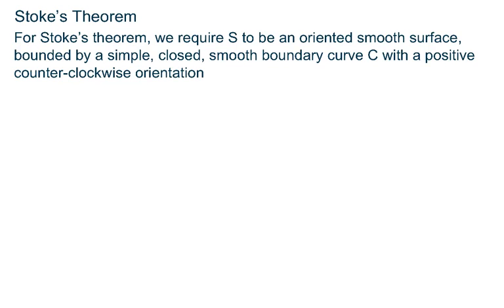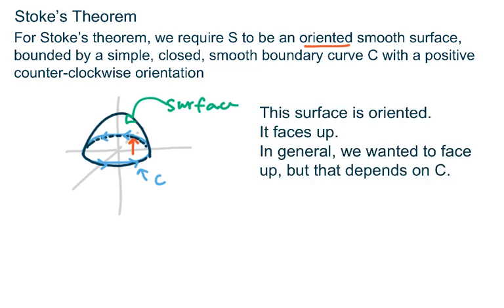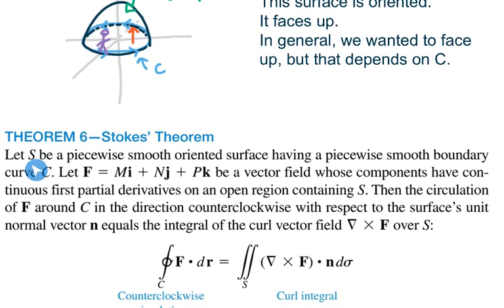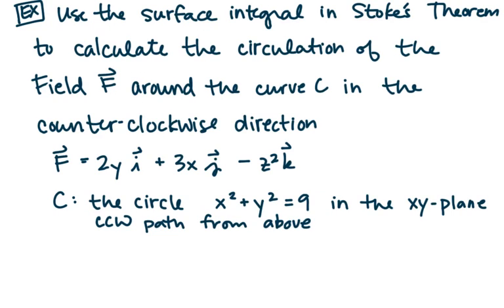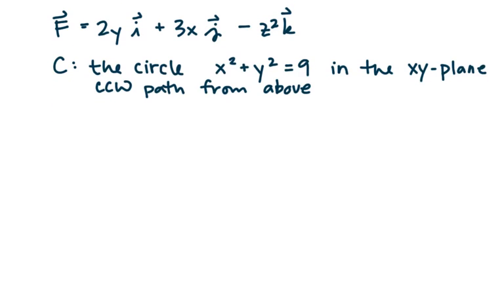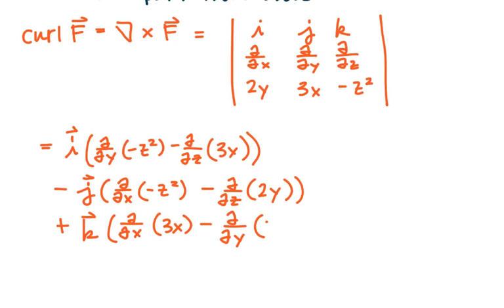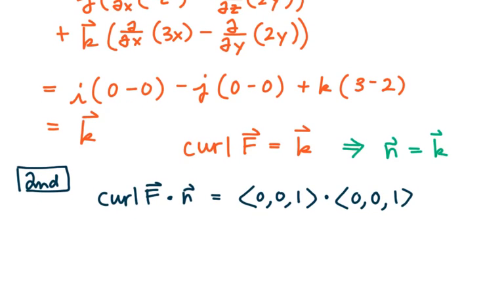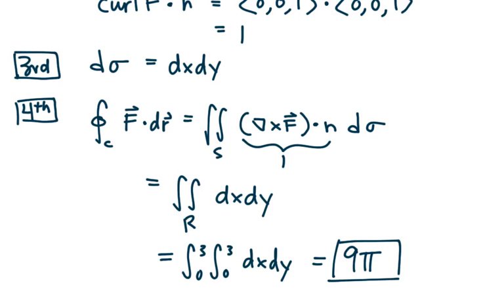MAT273 - Calc3 - 16.7b Formally Defining And Using Stokes Theorem To Calculate An Integral